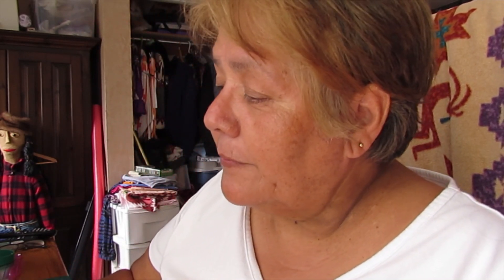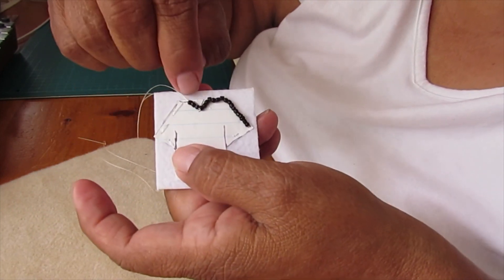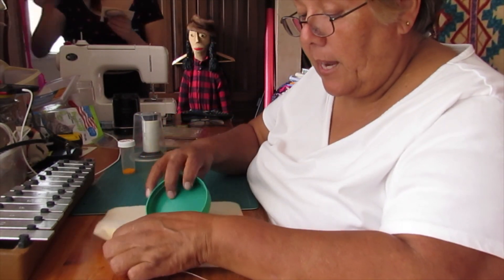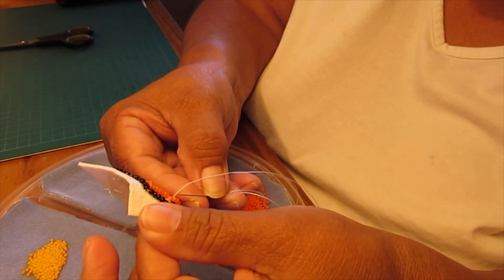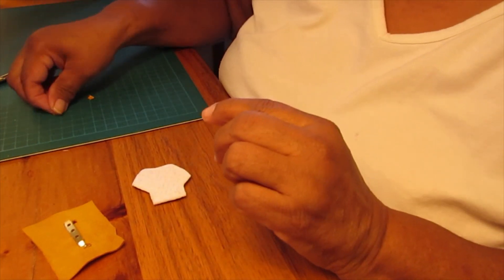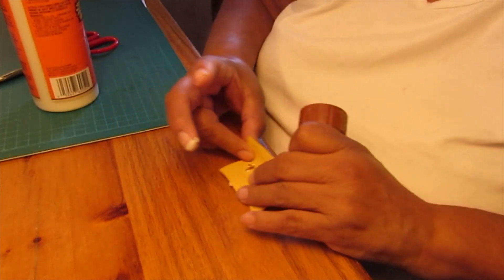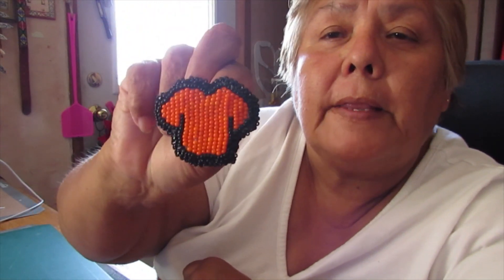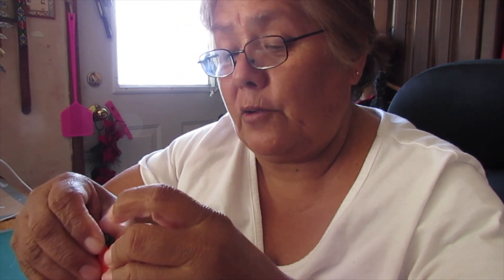Beading a Orange Pin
This video  was granted permission to post  by the Late Sharon Issac Baa 's Family
It is an Honour  to post to my channel